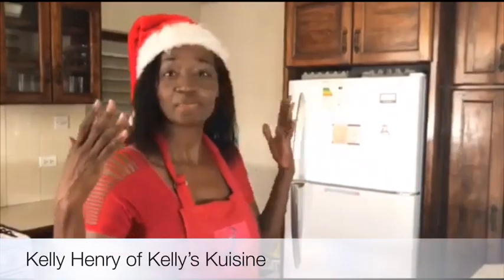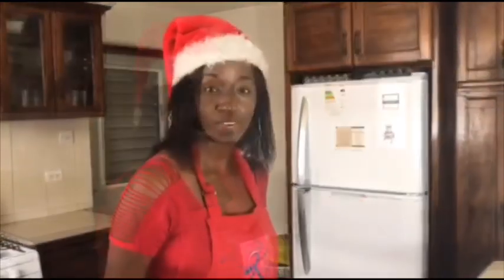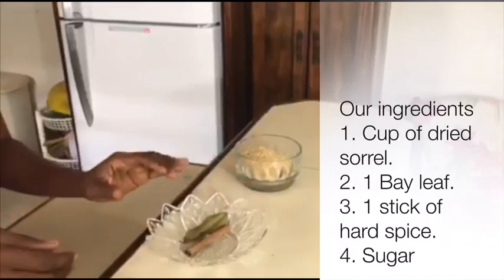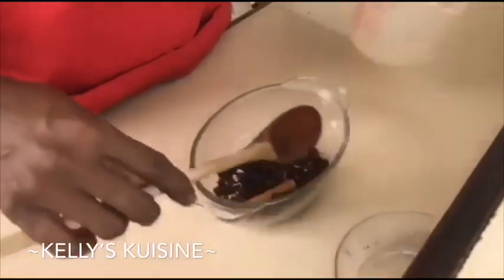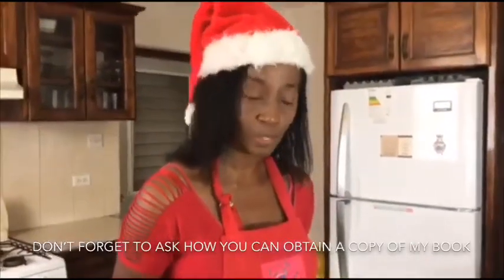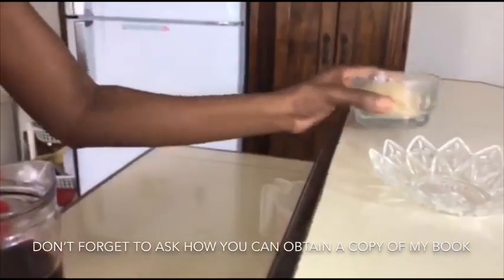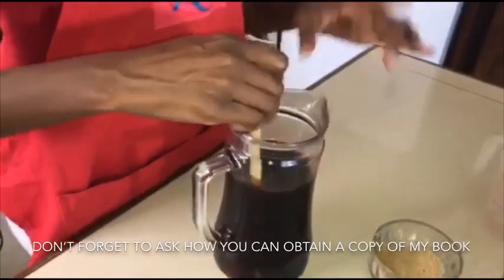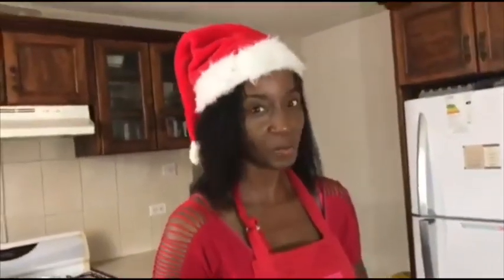How to make BAJAN SORREL DRINK by Kelly Henry. Tasty And Delicious Christmas Beverage.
Tasty and Delicious Christmas Beverage. Favorite Barbadian drink.
You can obtain your very own copy of Fine Dining Caribbean Vegetarian Recipes by Kelly Henry available online or download your own ebook at